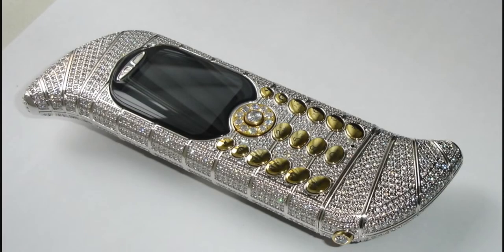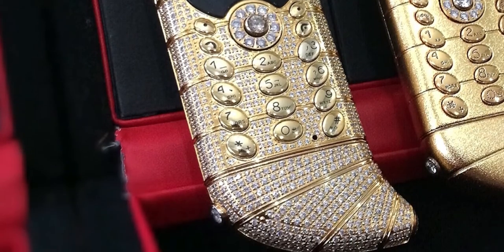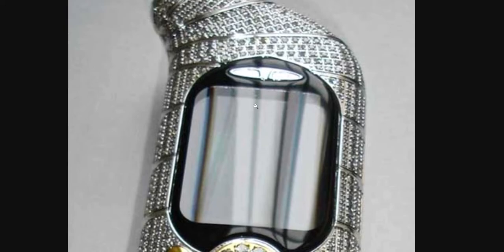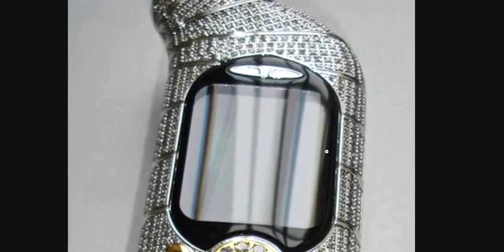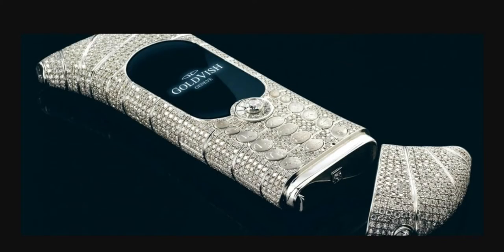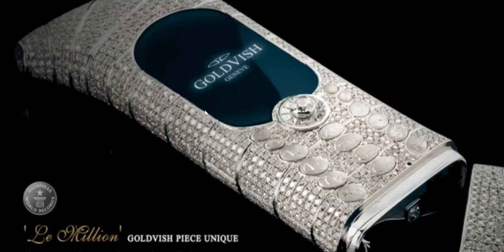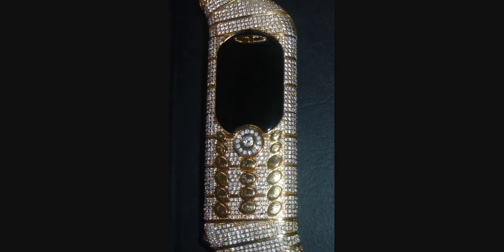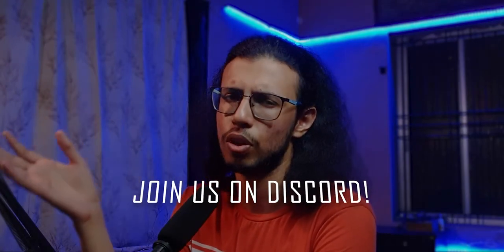This DumbPhone Costs $1,300,000!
This is one of the most unique and expensive phones in the world! Only 3 of these were ever made! What do you think of the Goldvish le million phone?

The Video Gear I use:
1. Camera: (Galaxy note 8/9 on pro video mode)
2. Wide-angle Lens
3. Primary Tripod
4. Flexible Tripod
5. Main Video Light
6. Background RGB Light
7. Light holder
8. Microphone
9a. Mic holder arm
9b. Secondary Mic holder
10. USB Ring Light
Cheers!